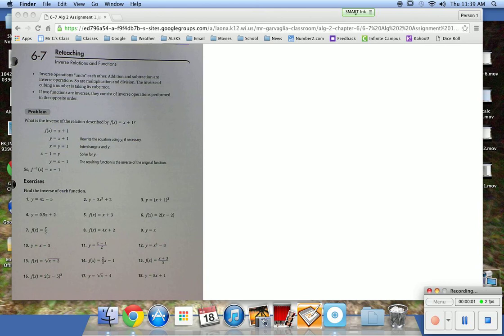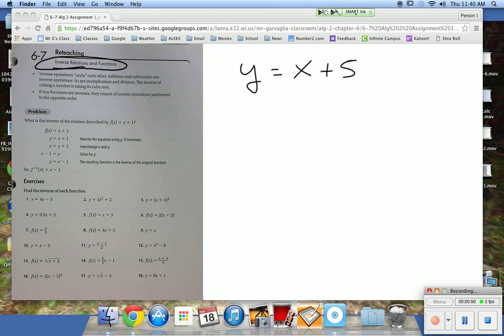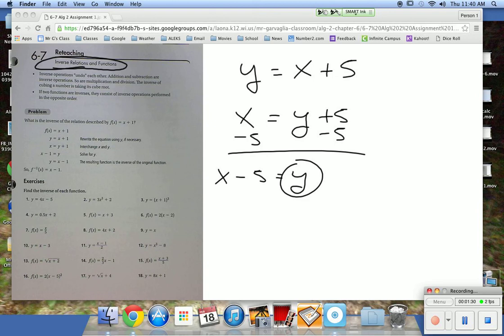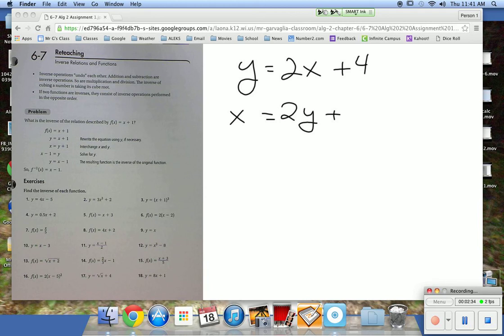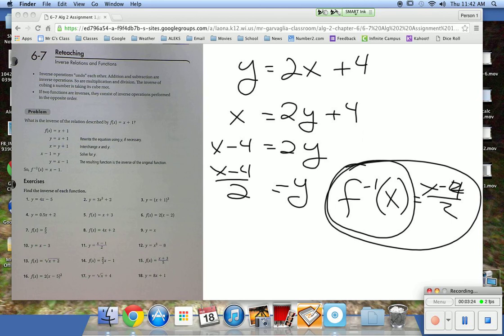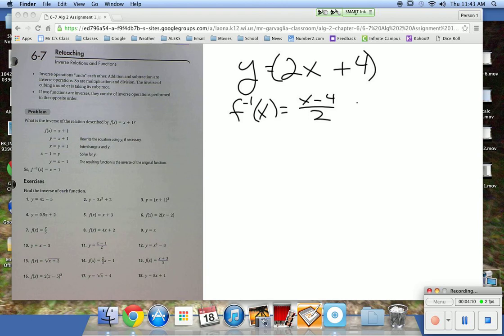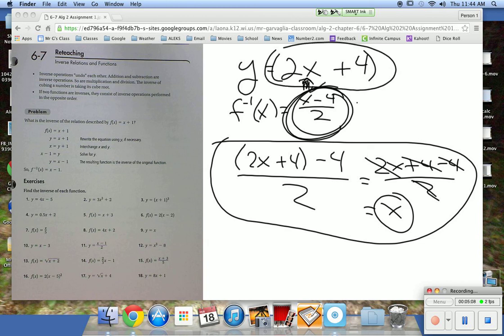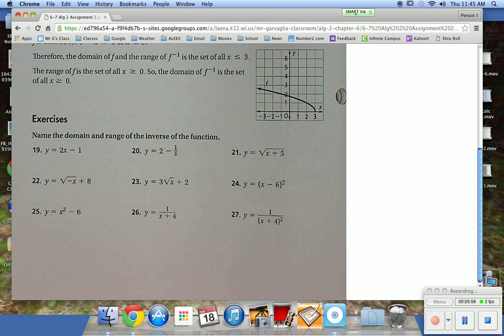Alg 2 Chap 6-7 recording